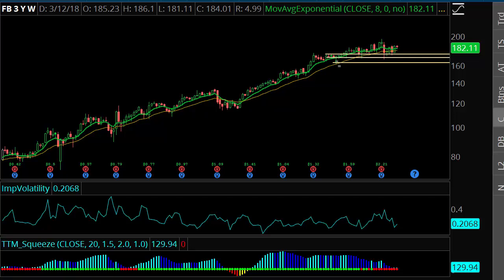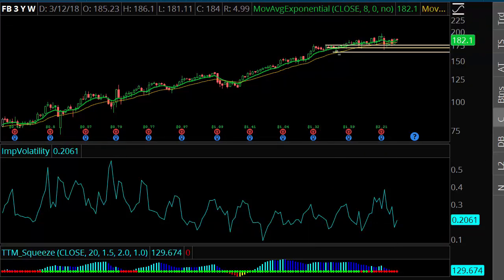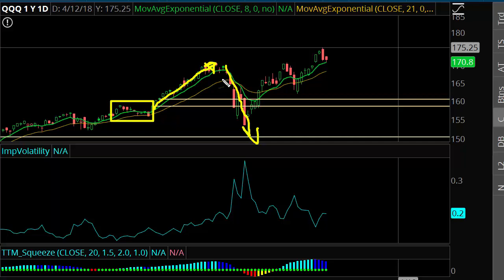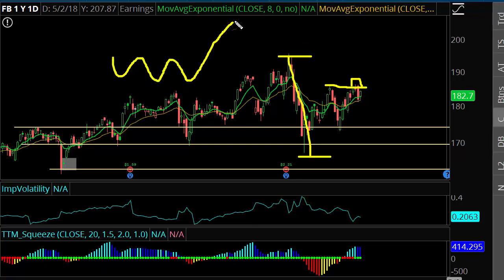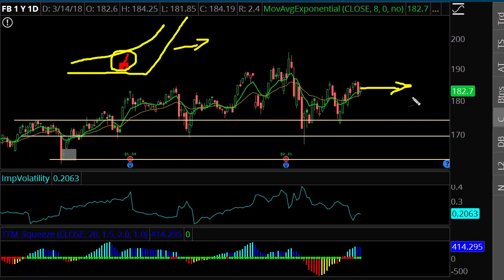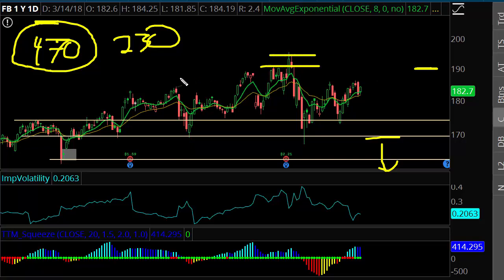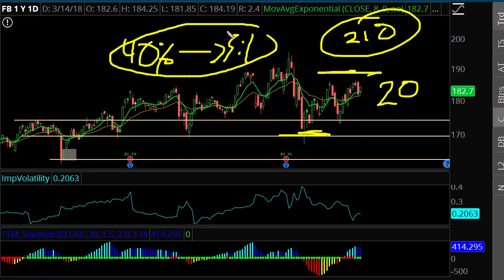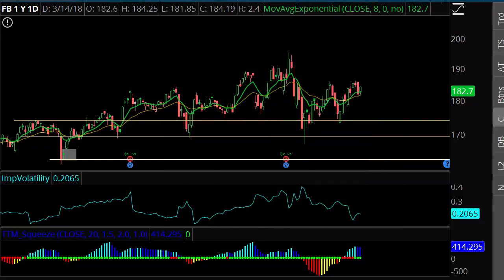Facebook to $200? Pre-Earnings Breakout